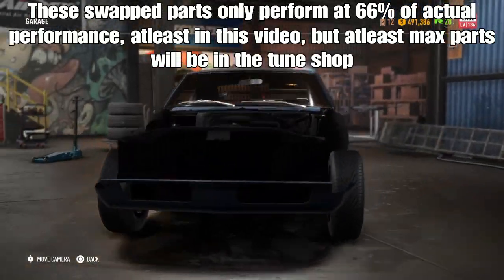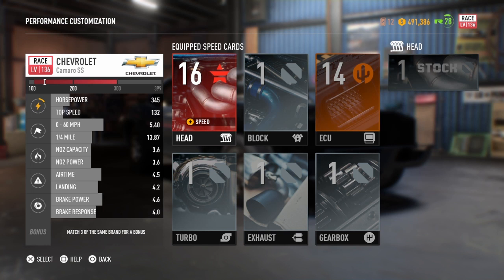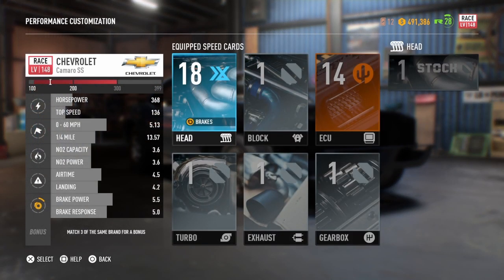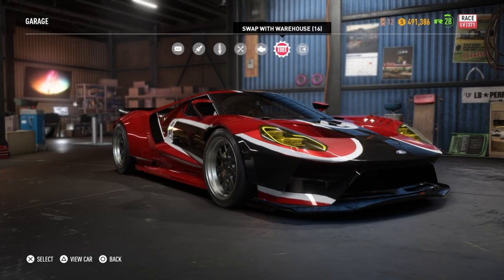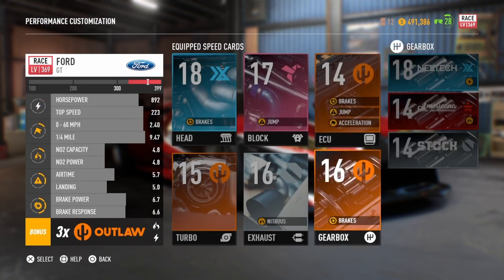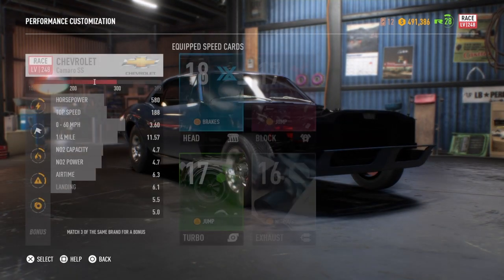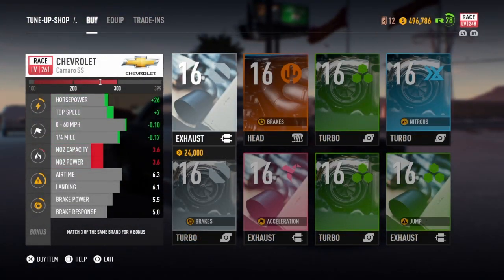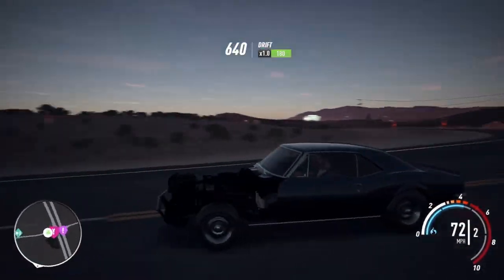Performance Swap Glitch | NFS Payback